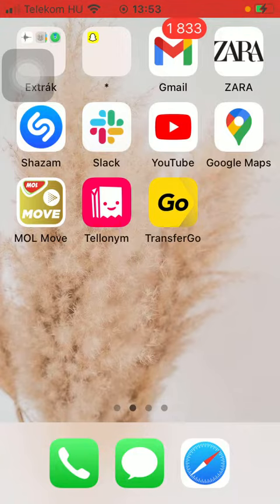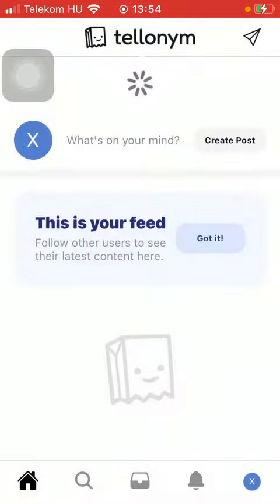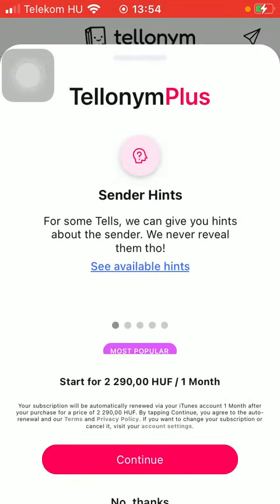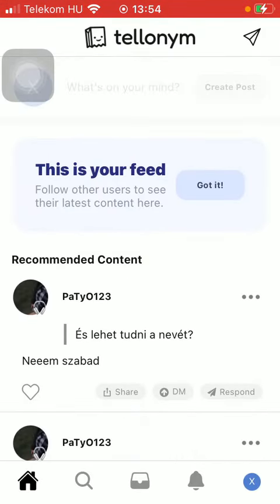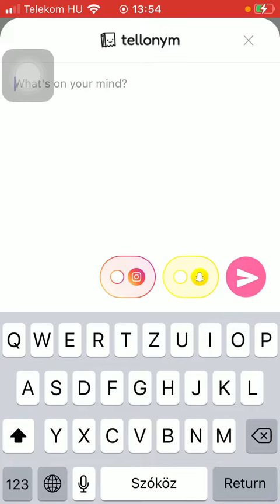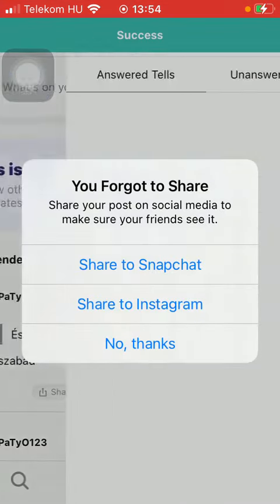How to create a post on Tellonym?